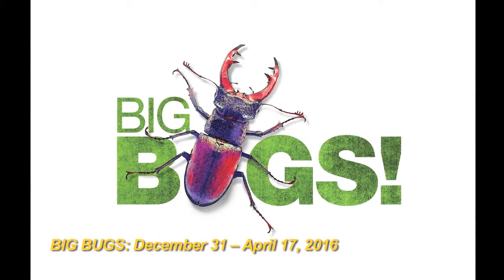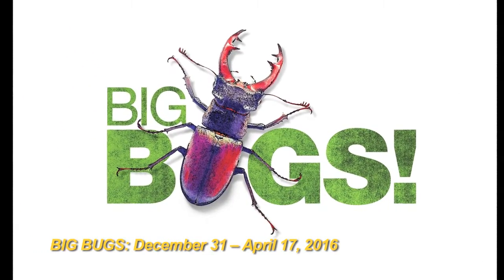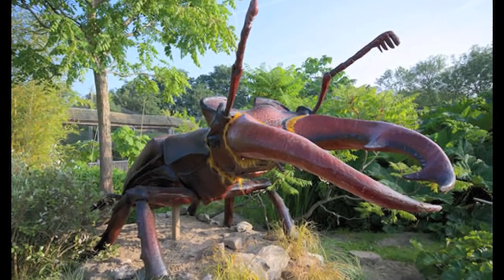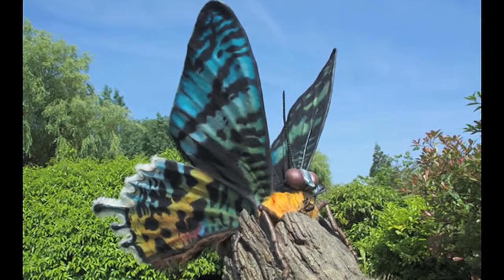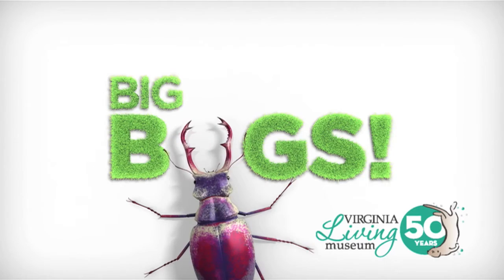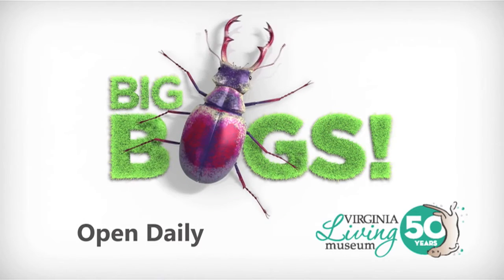BUGS - Virginia Living Museum - Hot Ticket 2016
The Virginia Living Museum visits Cox 11 studios with the details about this popular exhibit!  From dragonflies, fireflies, and Madagascan Hissing Cockroaches, the Living Museum takes you in depth with an educational and fun experience.